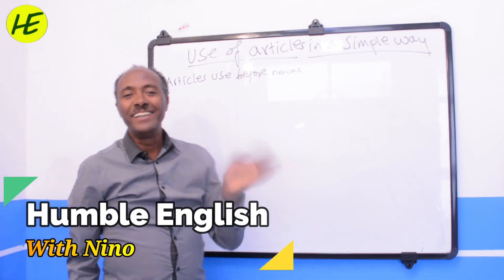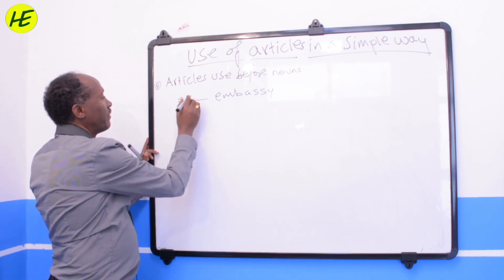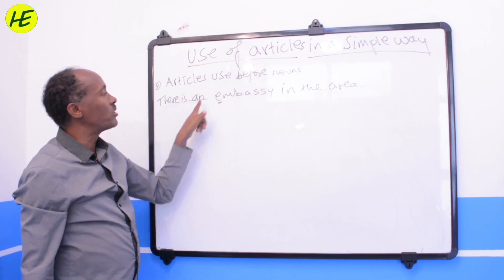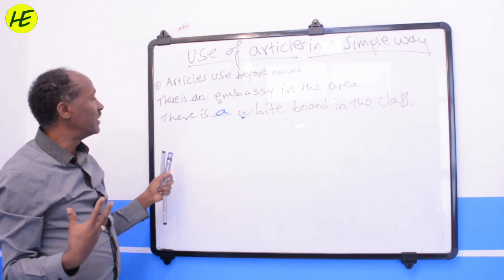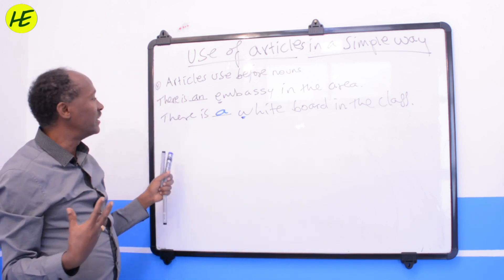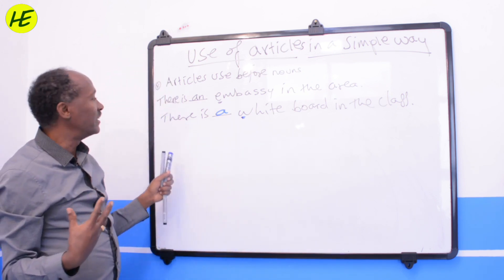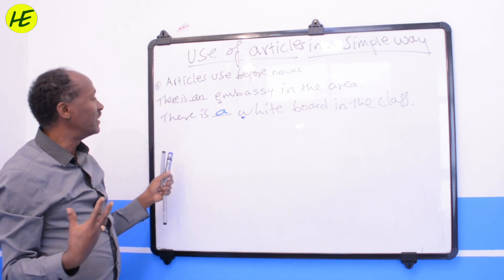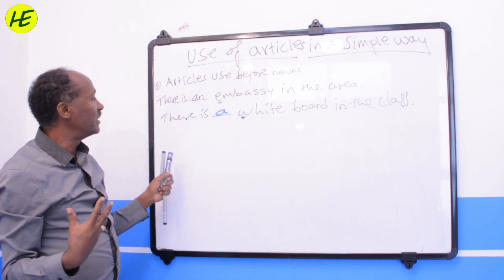የግራመር ጉርሻ/use of Articles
Learners of English should learn the use of "articles" they're part of rules.